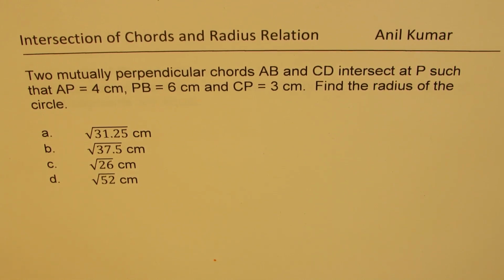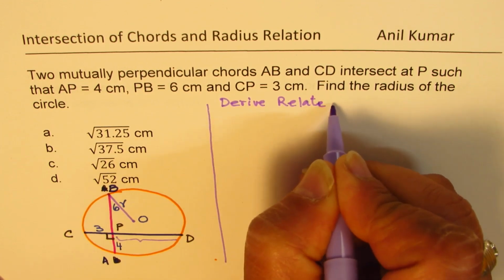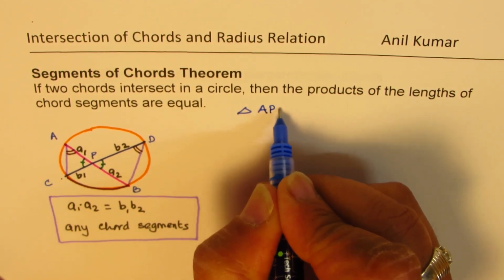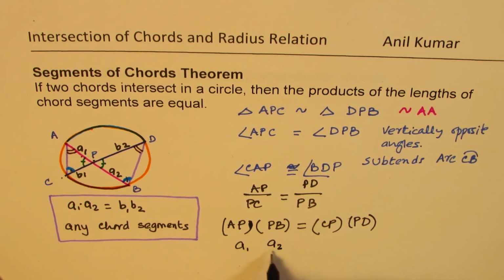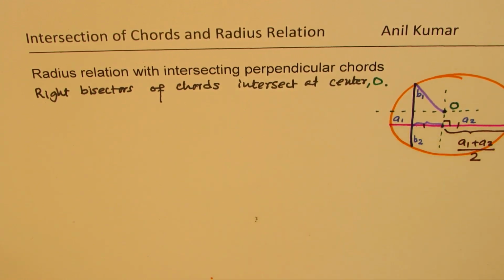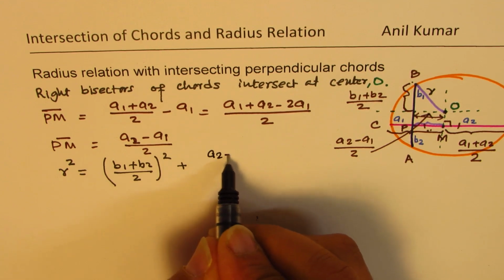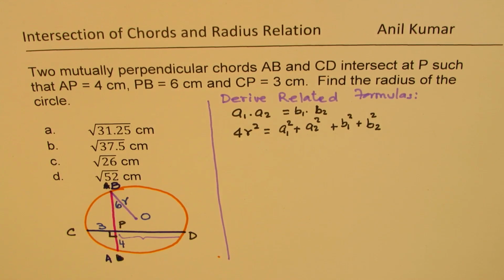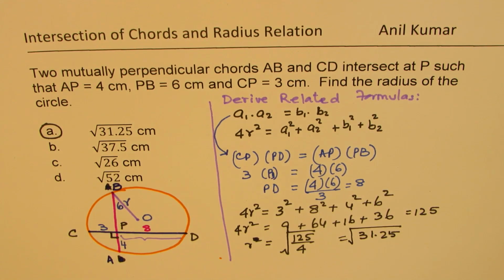DIFFICULT Chord Length Theorem and Radius of Circle given Perpendicular Chords GCSE